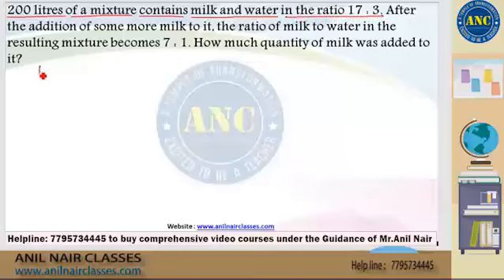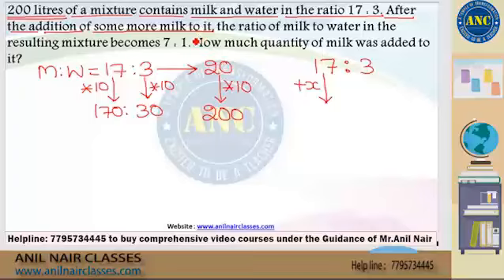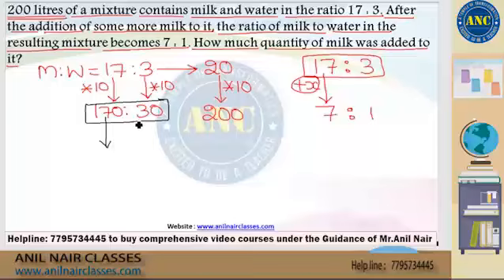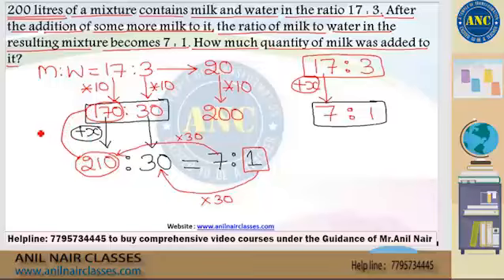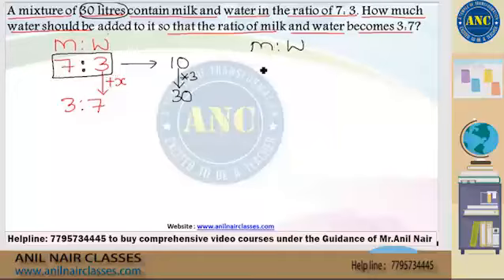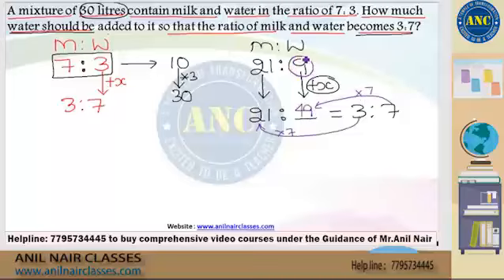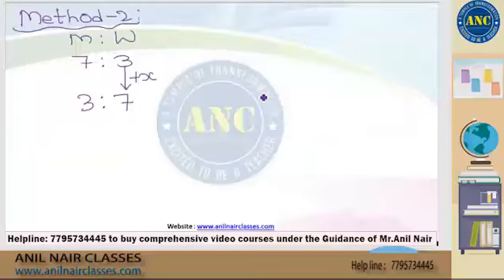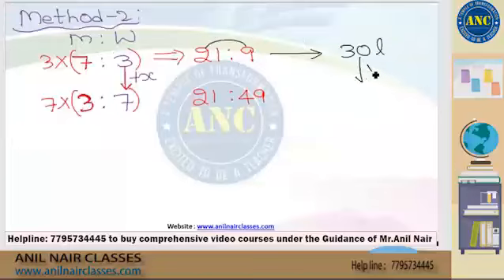Mixtures Session-15 || Maths Trick for Competitive Exams | IBPS | SSC | CGL| CSAT | CAT | Anil Nair